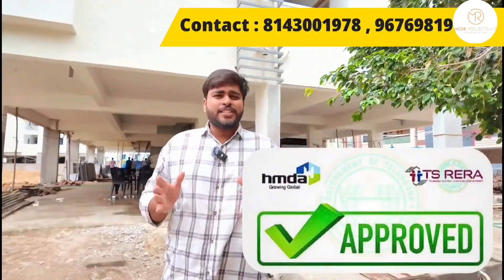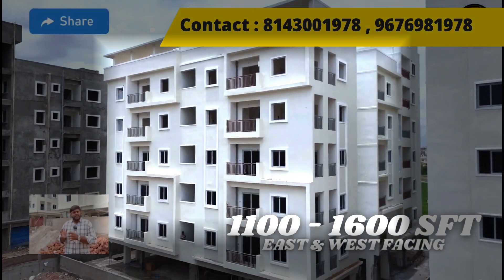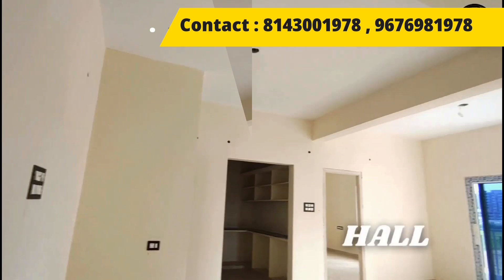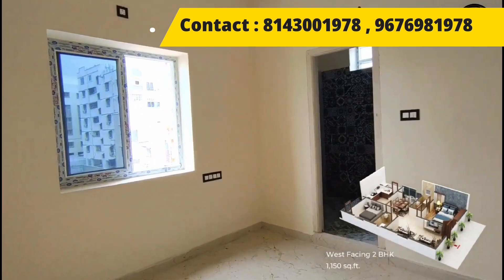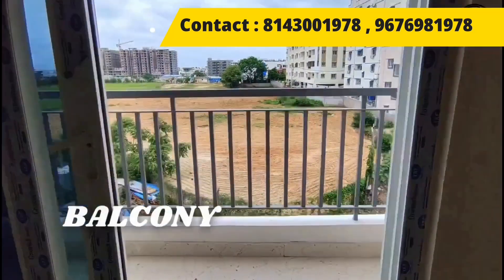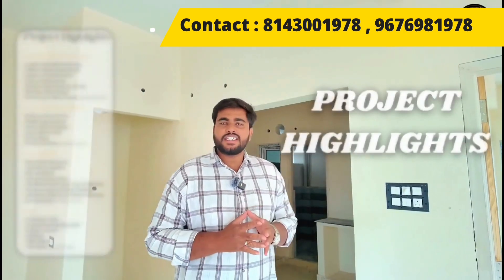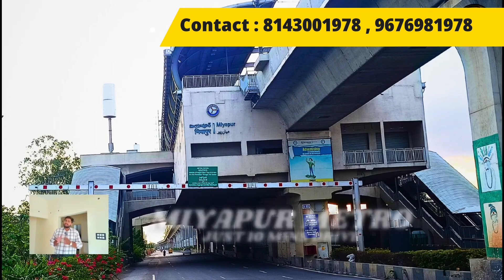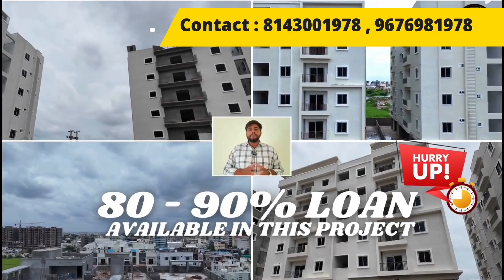Spacious East-Facing Flats in Ameenpur ¶ Near Fusion School ¶ Ready-to-Move with Pooja Room #2024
MCOR VILAASAM

Spacious East-Facing Flats in Ameenpur ¶ Near Fusion International School ¶ Ready-to-Move with Pooja Room ¶ 90% SBI Loan Available

Block Amenities:
- 🚗 EV Charging Points
- 💧 Manjeera Water Provision
- 🔋 Power Backup
- 🛗 Lift
- 🌞 Solar Fencing
- 📸 CCTV Surveillance

Exclusive Clubhouse (4500 sq ft)
- 🏊 Swimming Pool
- 🏋️‍♂️ Indoor Gym
- 🎉 Banquet Hall
- 🎭 Amphitheater
- 🌳 Elders Seating Areas
- 🏸 Badminton Court

Experience luxury at Vilaasam! 🏡✨